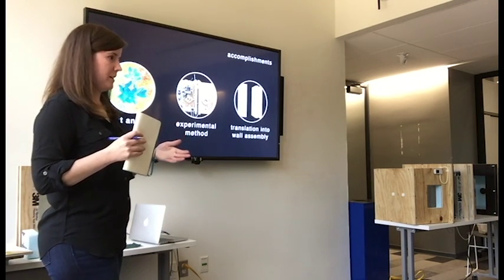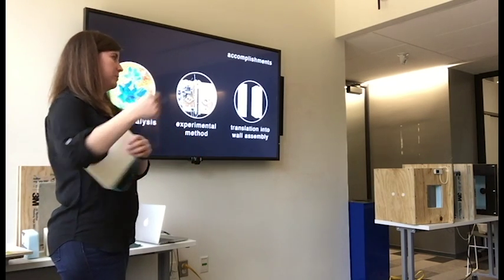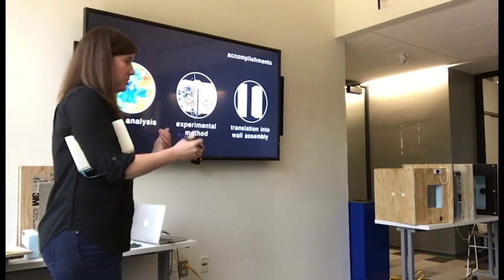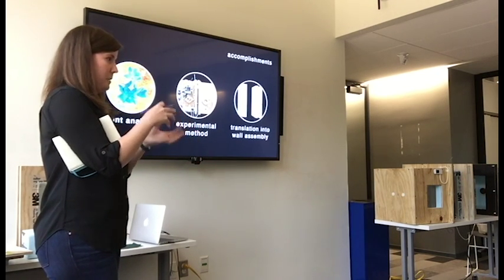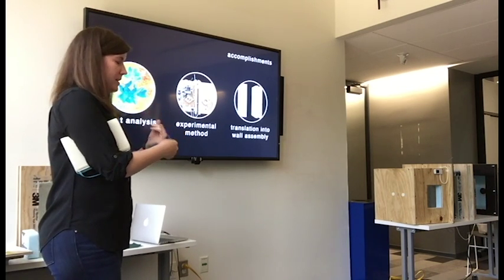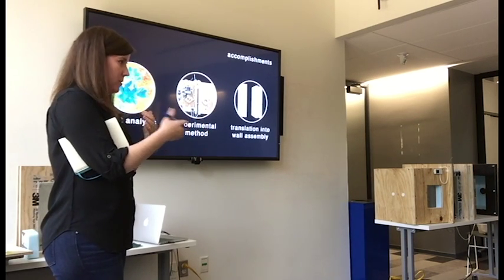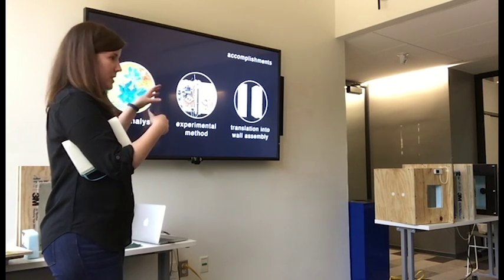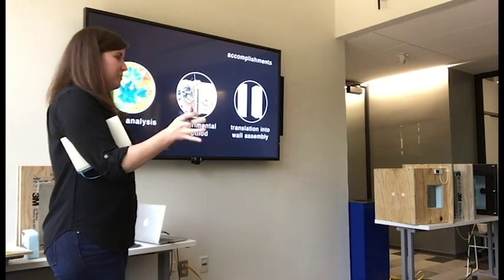Thesis Presentation - Questions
Critics:
Erik Olsen, Transsolar
Jonathan Knowles, RISD
Salmaan Craig, Harvard GSD
Susannah Drake, DLANDStudio New York